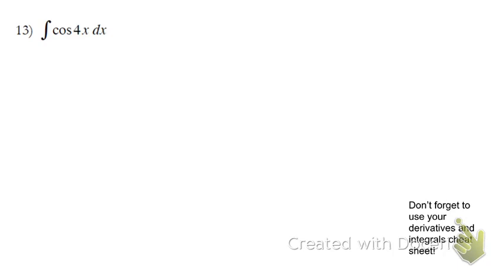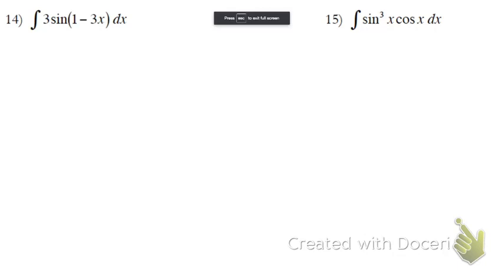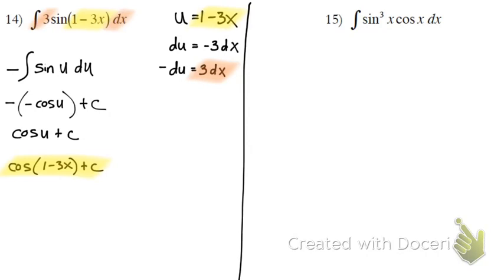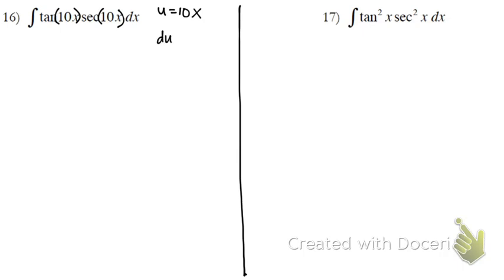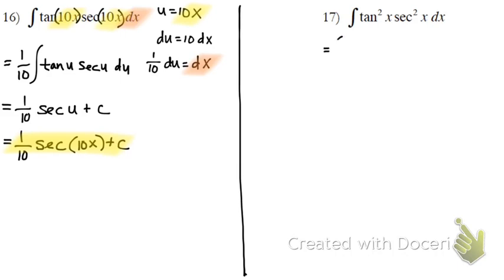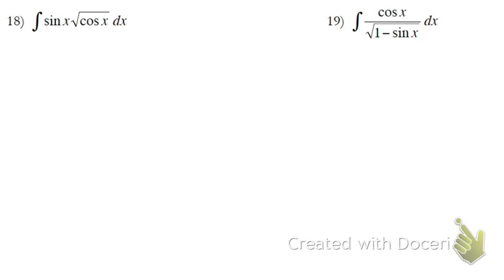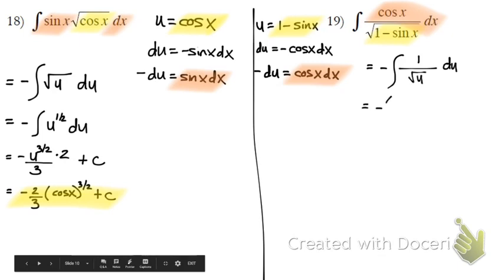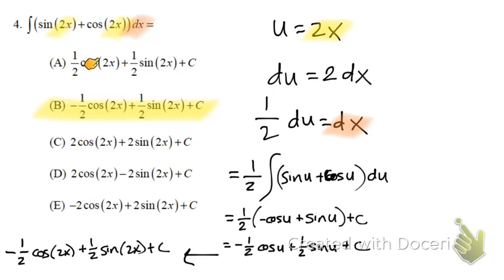u-substitution (Part 2)